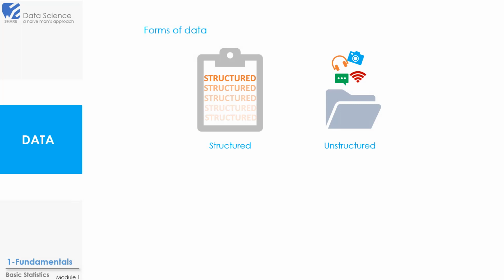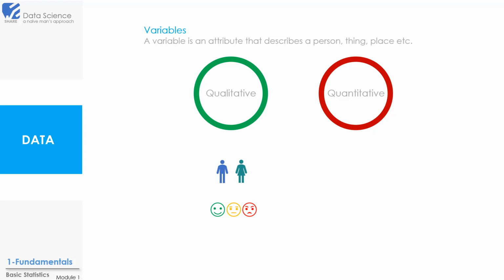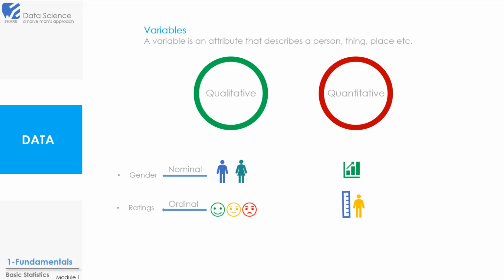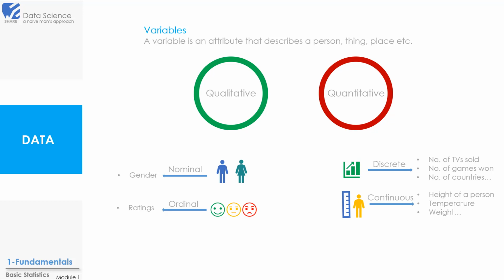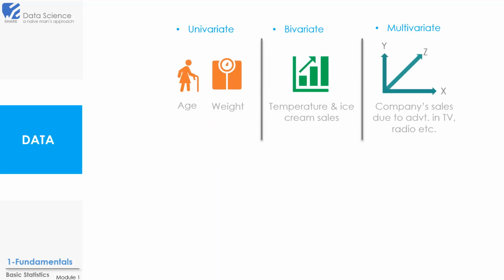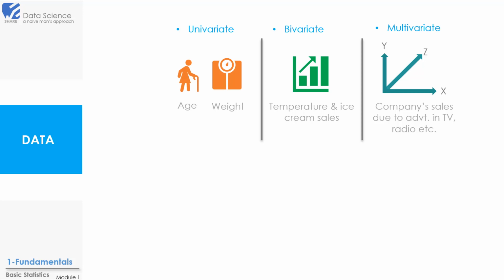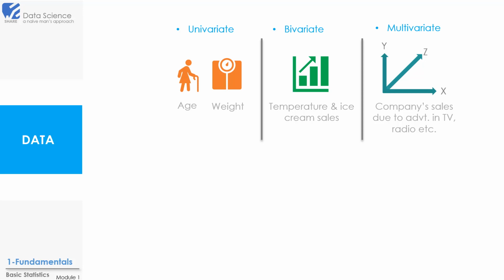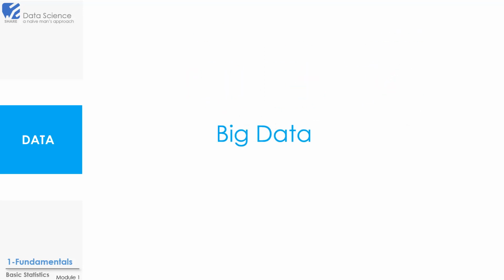Shorts #4-Variables & Big Data Explained |DataScience with R Full Course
Topics covered:
1- Artificial Intelligence and machine learning
2- Big Data and Predictive analytics
3- R Programming

Short Video explaining data, variables & big data

You can access full course in the "Data Science Full Course" playlist, link given below. I will be uploading all the videos in it.